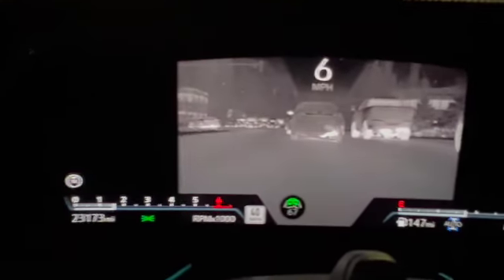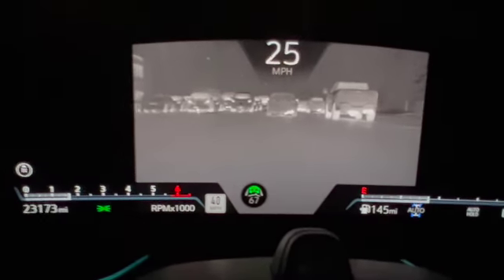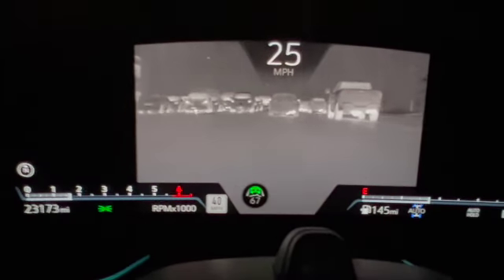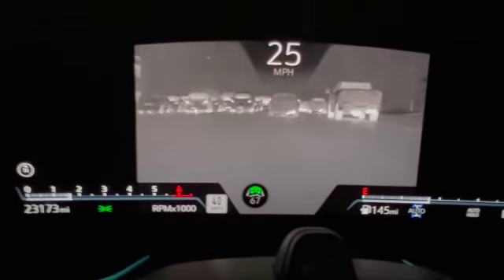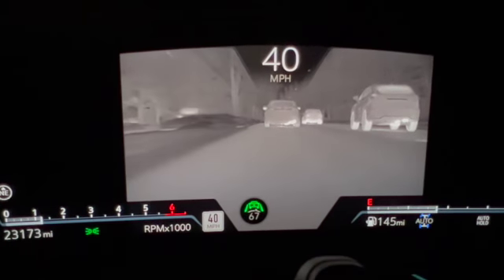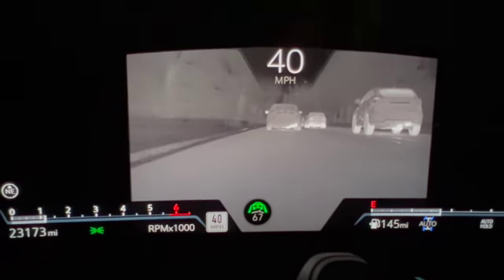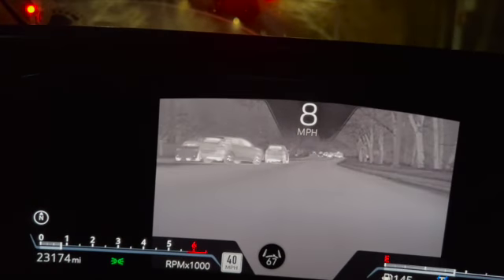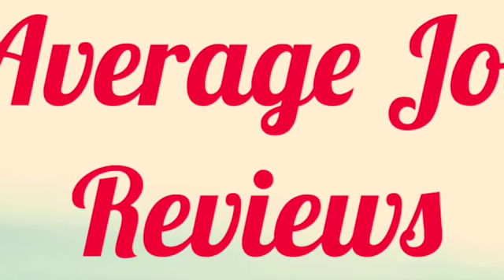Night Vision Escalade 2021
Quick view of Night Vision Assist in the 2021 Cadillac Escalade